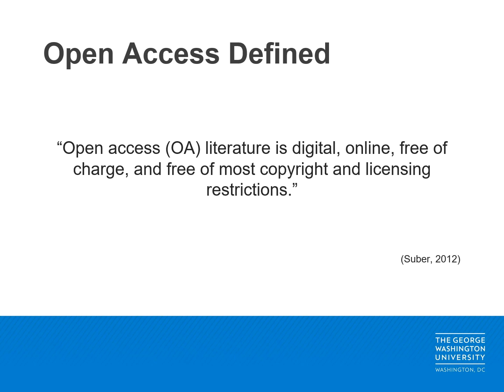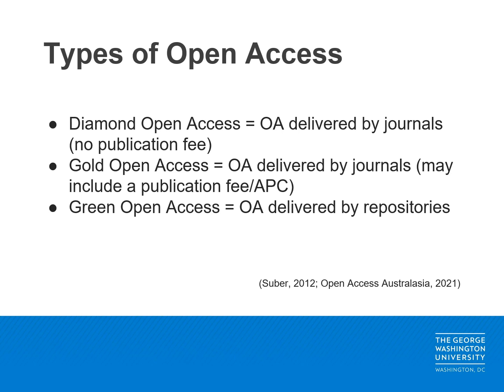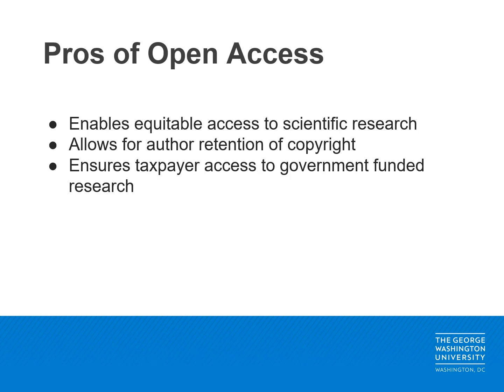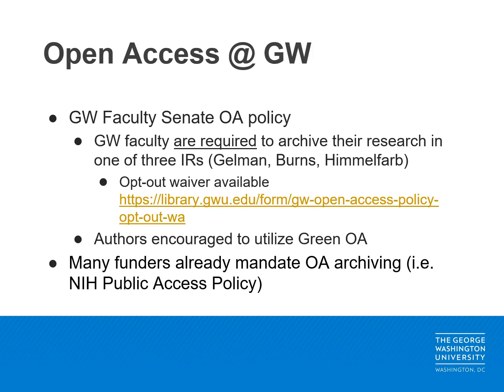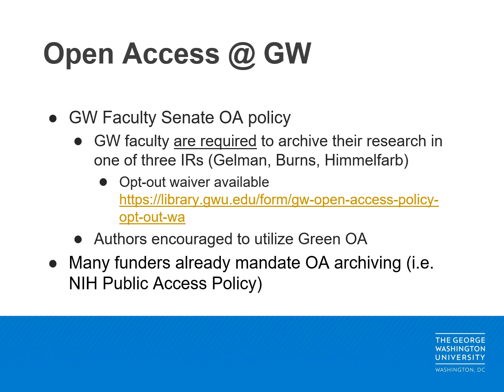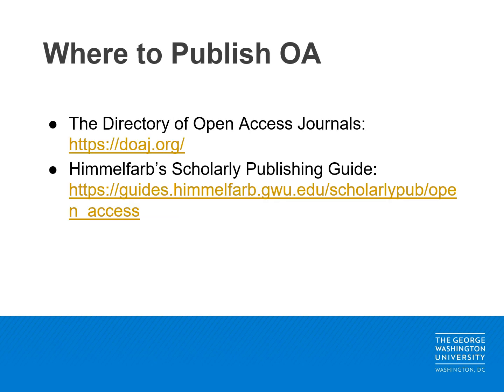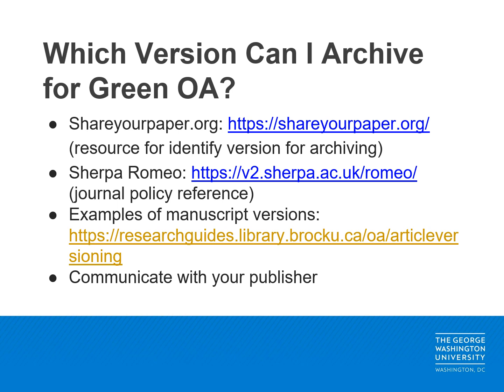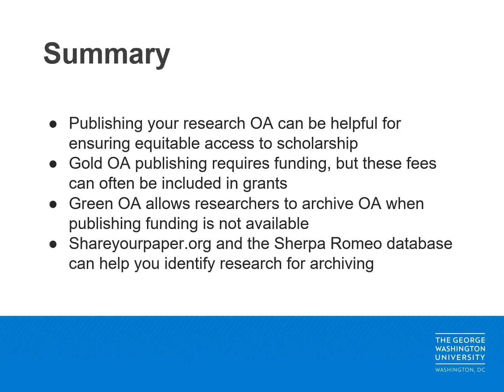Open Access and Your Research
This video is part of the Himmelfarb Library Scholarly Communications Video Series.